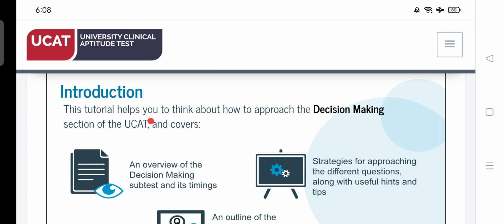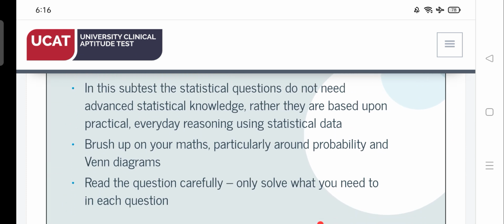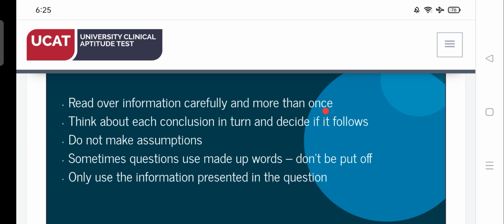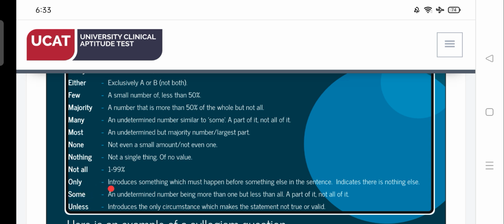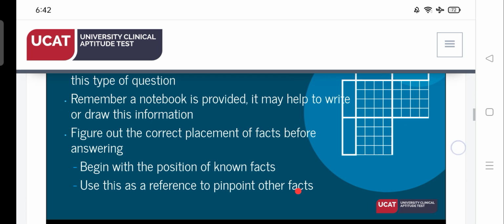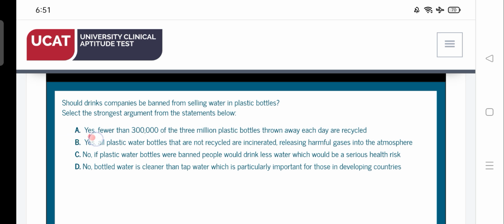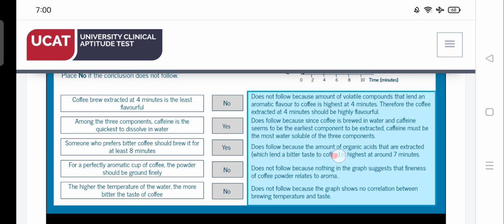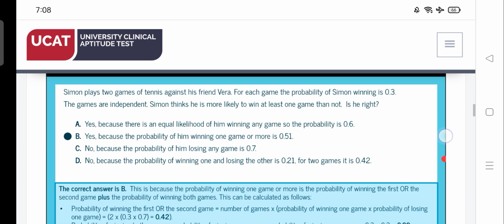Decision Making Question Tutorial | UCAT Test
Unlock the secrets to mastering Decision Making in the UCAT with our targeted tutorial. Our expert instructors will break down complex problems into manageable steps, teaching you effective strategies to tackle each question type. Engage in interactive exercises designed to enhance your critical thinking and logical reasoning skills. Benefit from detailed explanations and personalized feedback to identify and overcome your weaknesses. Access a wealth of practice questions and real exam scenarios to build your confidence. Tailored for all skill levels, our tutorial ensures you’re fully prepared.